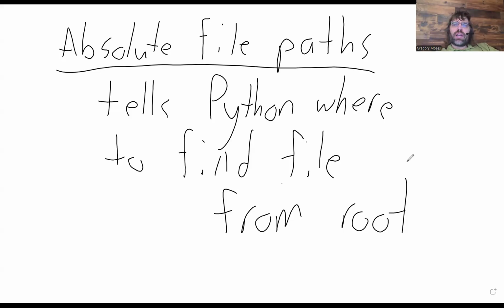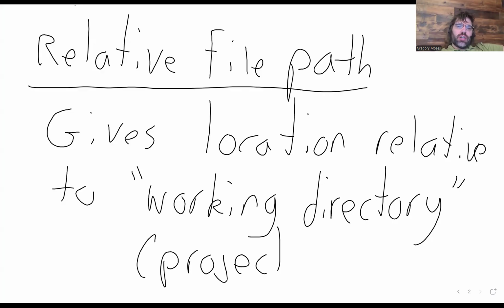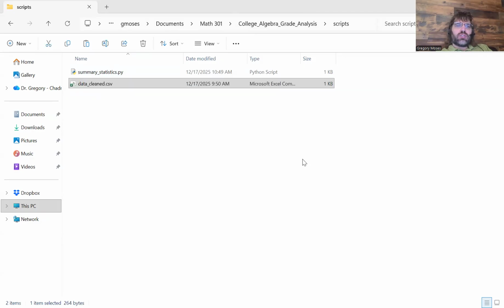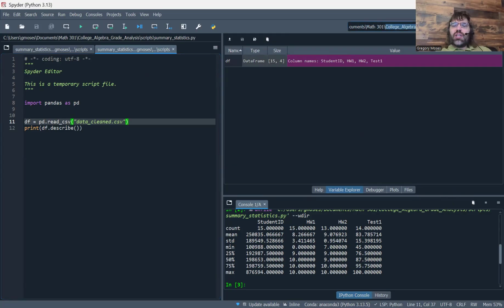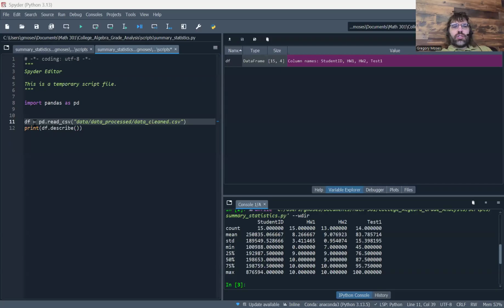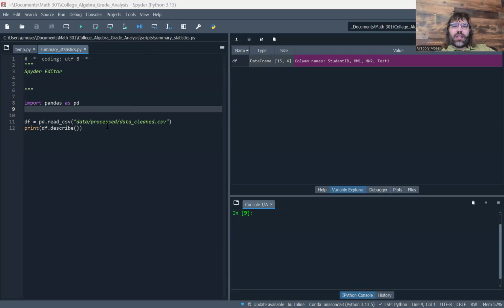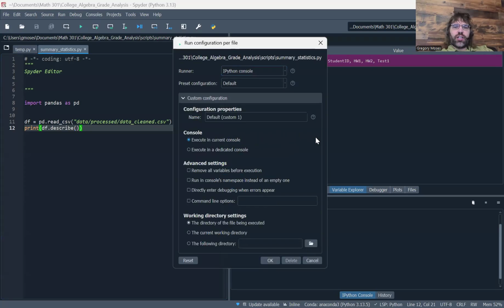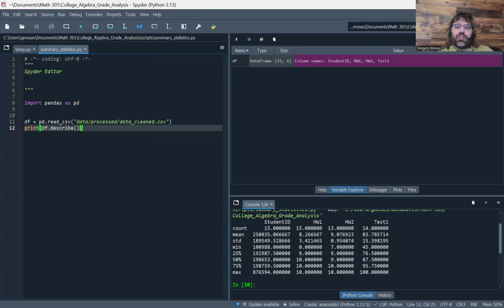Math 301 Unit 1 Relative vs absolute file paths